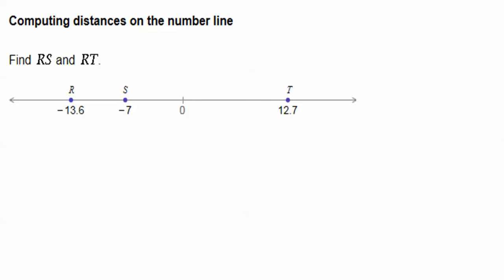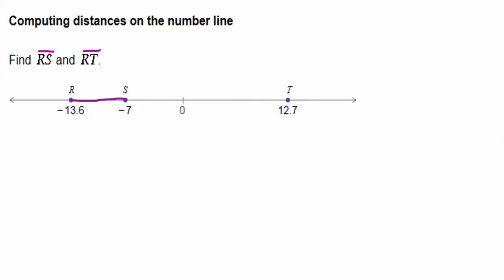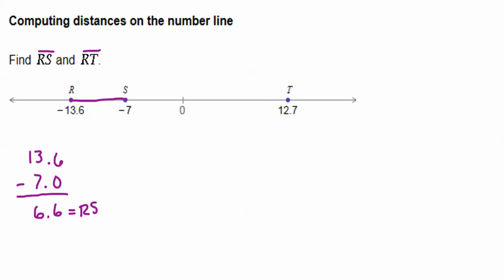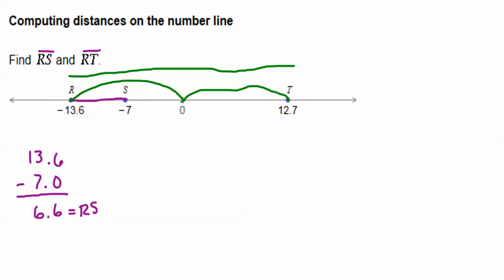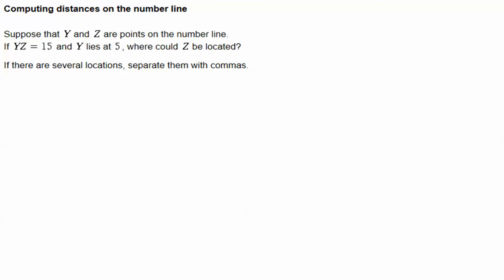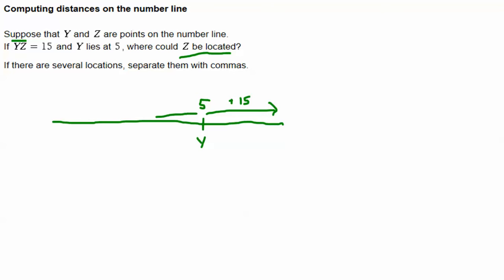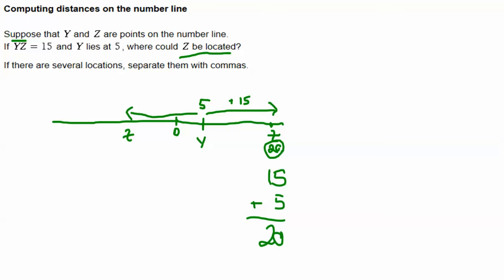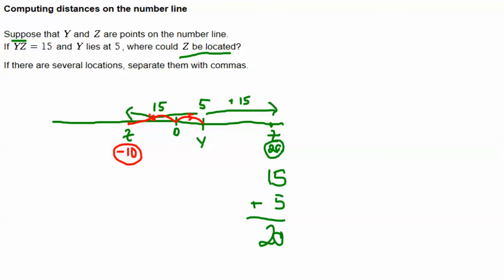Computing distances on the number line